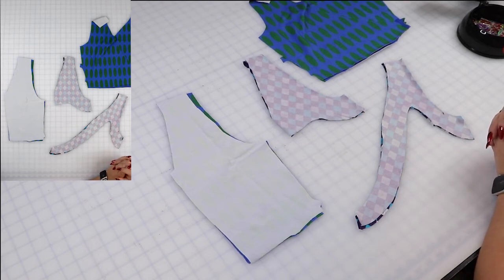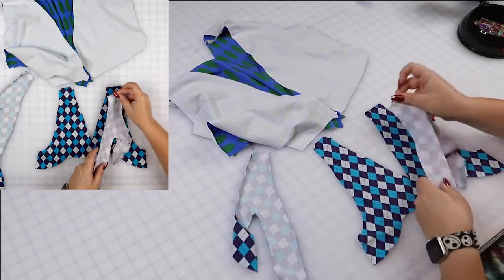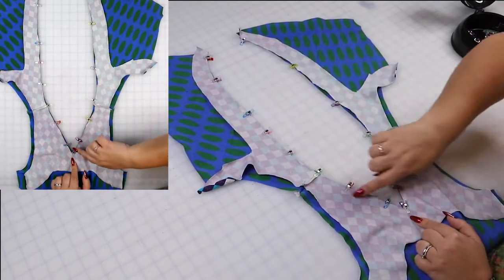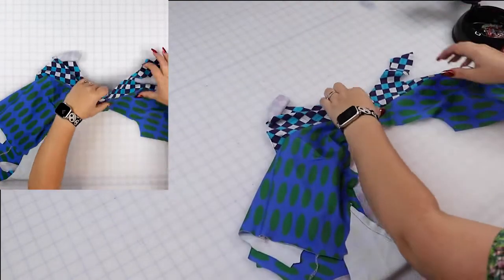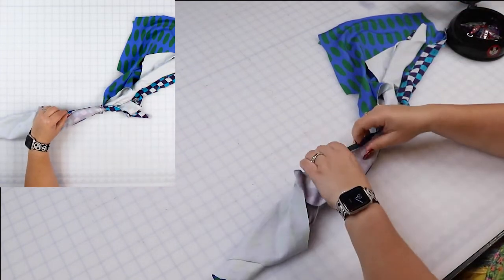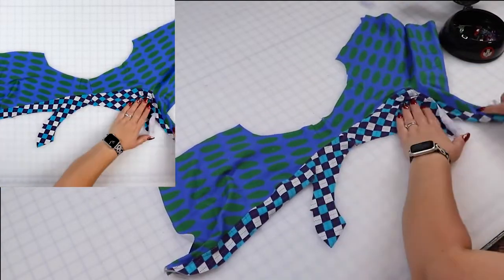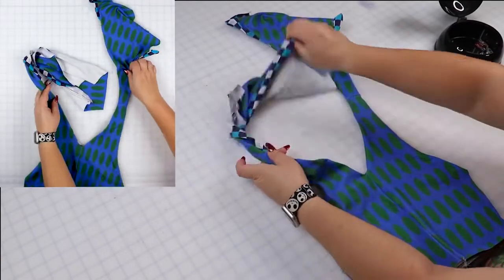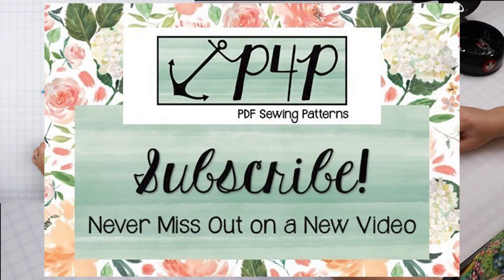Kelli / Charli dress - facing and burrito roll tank